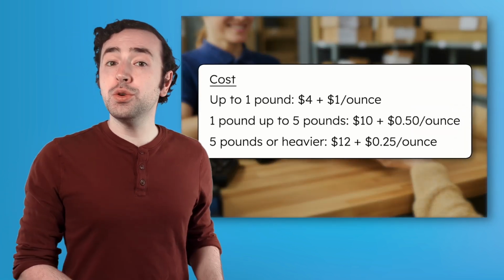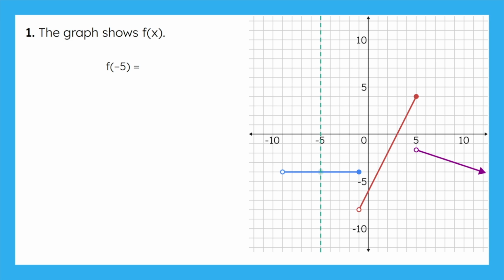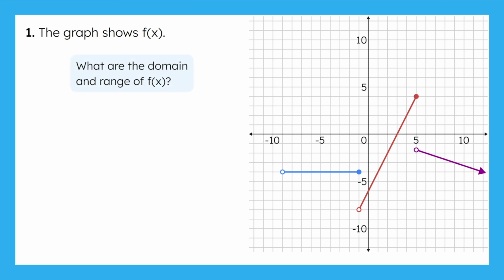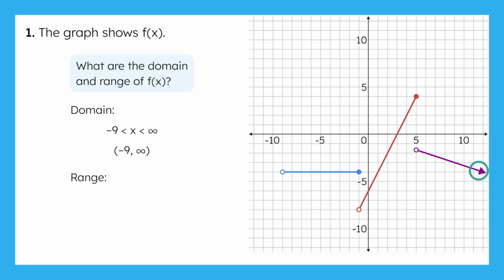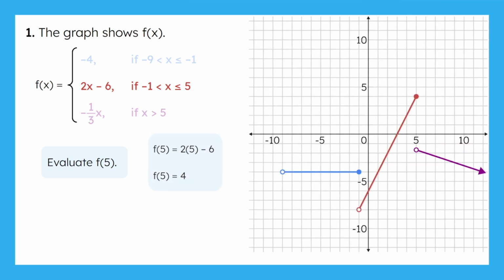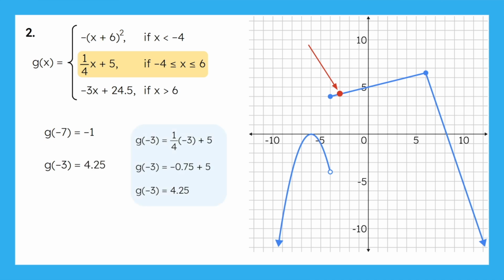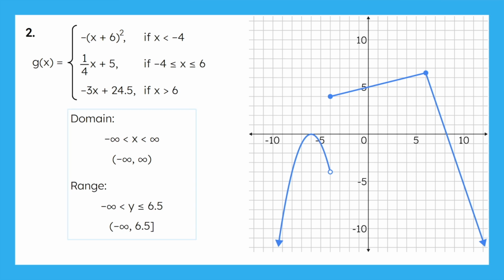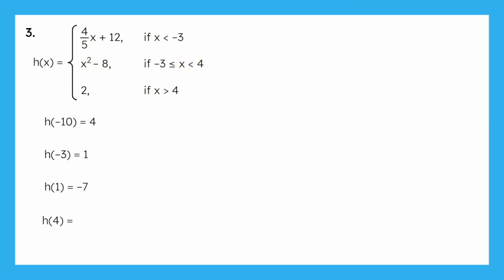Introduction to Piecewise Functions: Part 1 - Evaluating - Step-by-Step Guide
How do you evaluate a piecewise function? In this math lesson for 11th graders, students will learn how to evaluate piecewise functions by identifying the correct interval and applying the appropriate rule. This lesson is from MiaPrep’s Algebra 2 course.